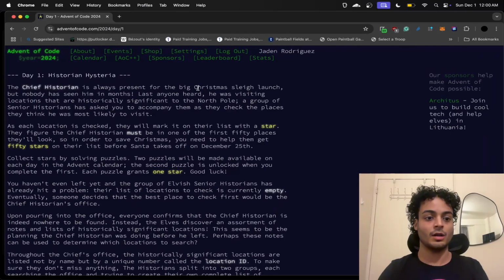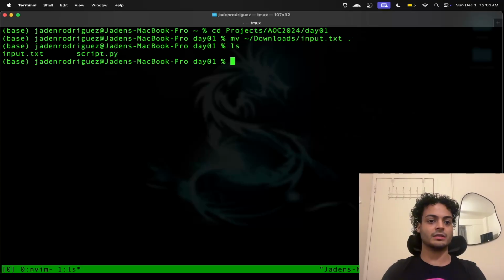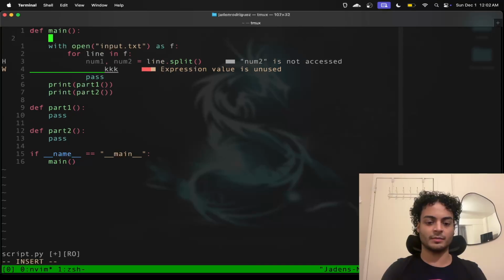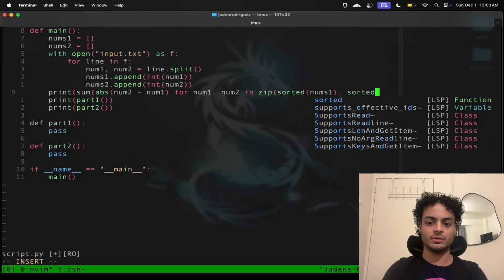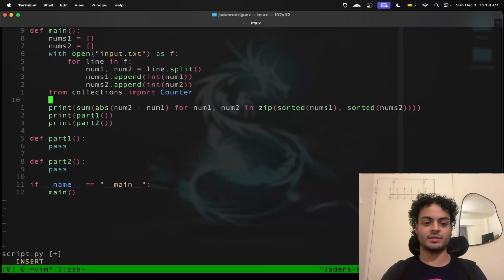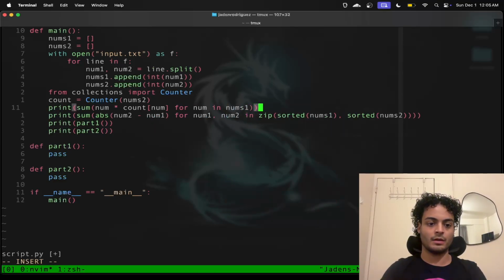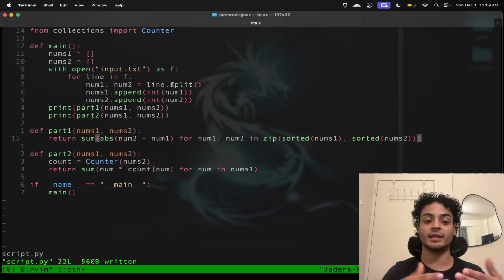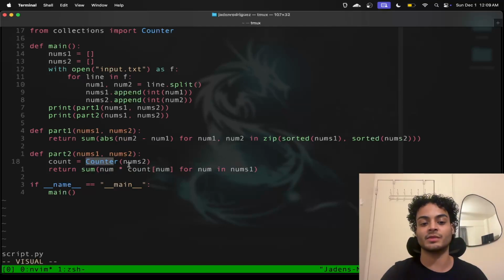LIVE Solving Advent Of Code 2024 - Day 1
Follow along while I solve and explain Advent of Code 2024 Day 1!

Sorry for audio quality, will improve next video.

Timestamps:
0:00 AOC Plans
0:51 Part 1 Live Solve
3:31 Part 2 Live Solve
5:00 Explanation & Cleanup
6:33 Socials